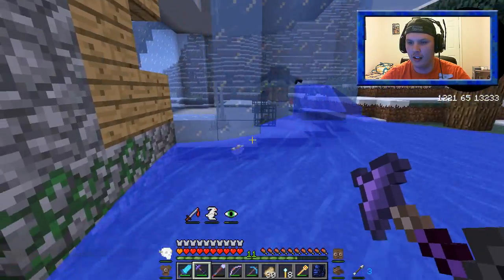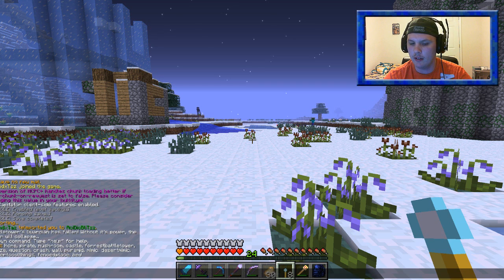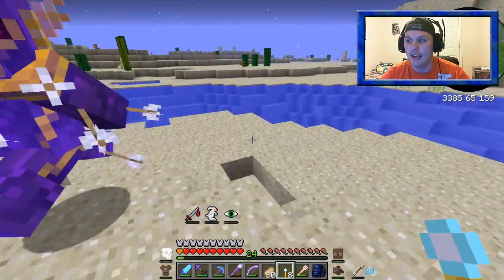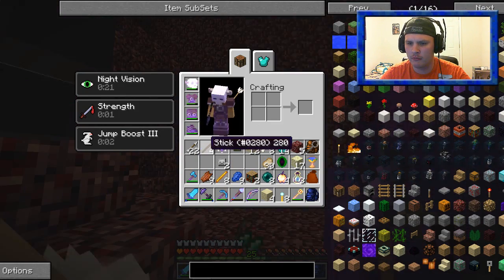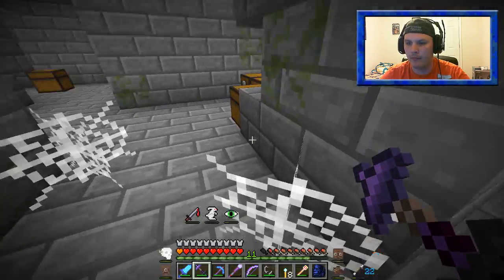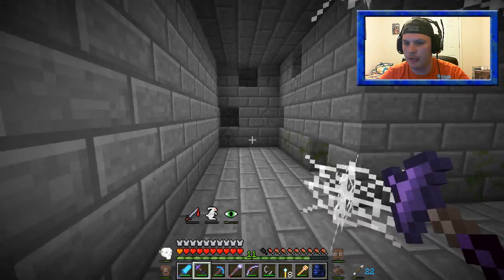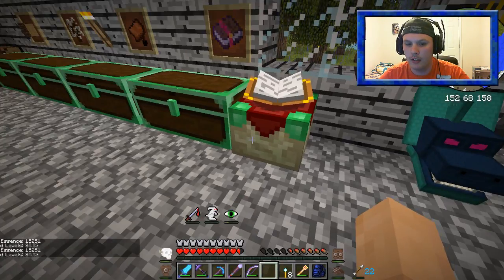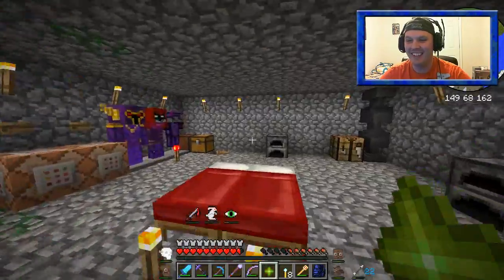Minecraft: Hexxit Survival #36 "EGYPTIAN EYE TRAP" | w/ Taz & AciDic BliTzz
Hexxit Modpack Survival Let's Play with LegendxTaz & AciDic BliTzz
Read The Description For More Info On Hexxit & Other Channel Info

About Hexxit:
Gear up and set forth on a campaign worthy of legend, for Hexxit has been unearthed! Dark dungeons, towering spires, weathered ruins and musty tomes lay before you. Lay claim to riches or create your own artifacts, tame beasts and carve out your own story in endless wonder. Alone or with friends, adventure awaits in Hexxit. Hexxit is a new collection of mods(67 Mods) for Minecraft that put adventure above all else, in the style of old Dungeons and Dragons campaigns. Exploration is interesting, the dangers are greater and the sense of satisfaction of clearing out a dungeon is intense.

If you enjoyed the video please consider "LIKE"ing the video.

Help Young Women Affected By Human Trafficking:

Stella's Voice Anti-Trafficking Organization:

Stella's Voice is the last cry that remains from an orphaned girl who was sold, used, and dead from AIDS by 19. There is no one in the entire world more vulnerable to sex trafficking than orphaned girls; no one knows or cares when they disappear into the night. And there is no country that fuels the engine of sex trafficking in all of Europe more than Moldova.

Stella's Voice provides a home for poverty-ridden girls in Moldova after they are aged out of the state-run orphanages at the young age of 16. The ministry also has the only Christian orphanage in the country, as well as a separate home for boys.

Stella's Voice is more than a cry for help and rescue. It is also a beacon of help and hope, making an eternal difference for desperate children.

CHANNEL MUSIC:

Artist: Approching Nirvana
Album: Illusions